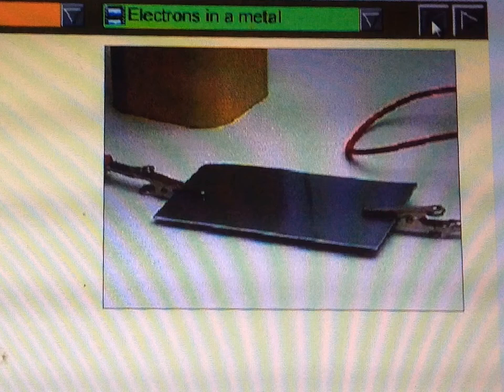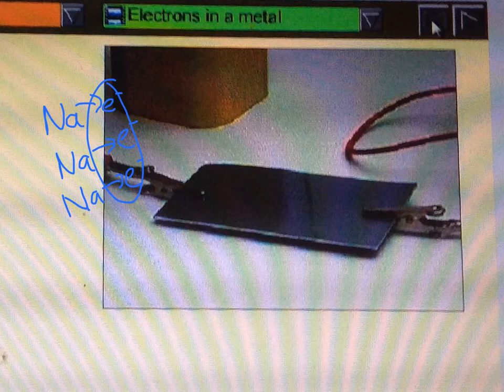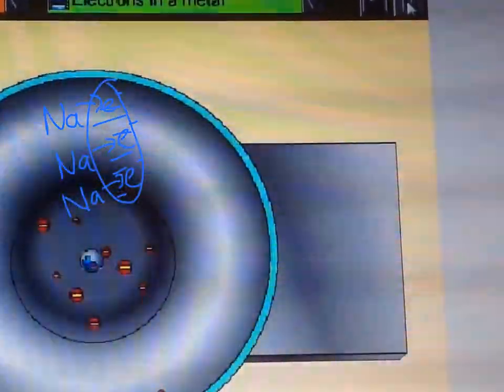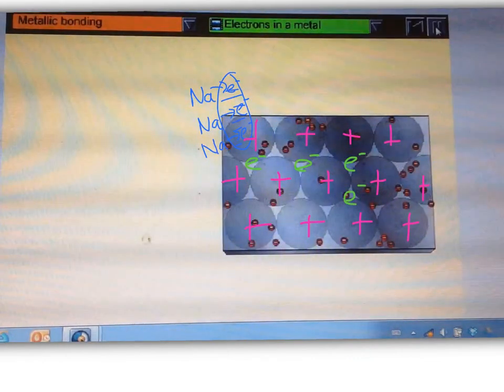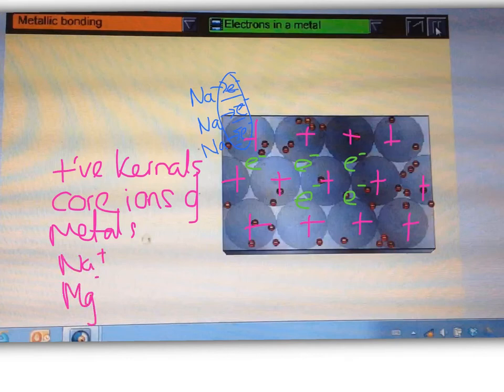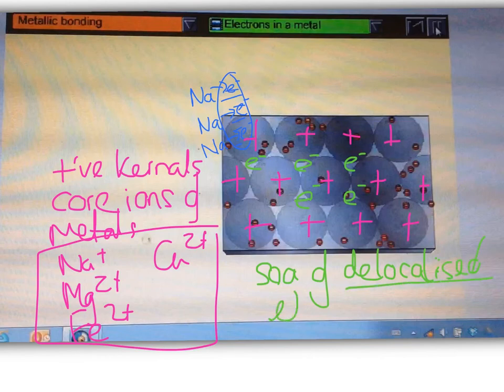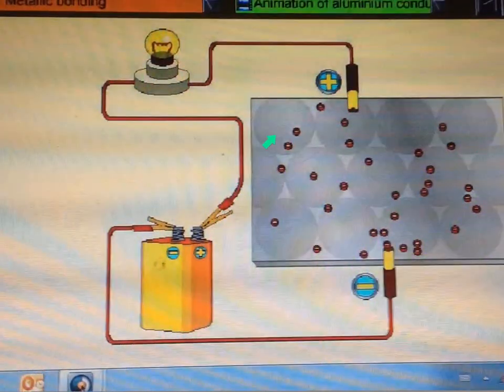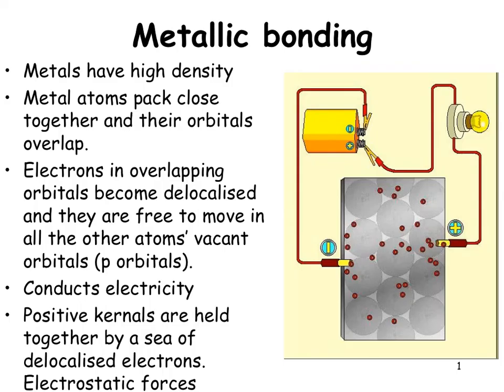5.2. Metallic Bonding